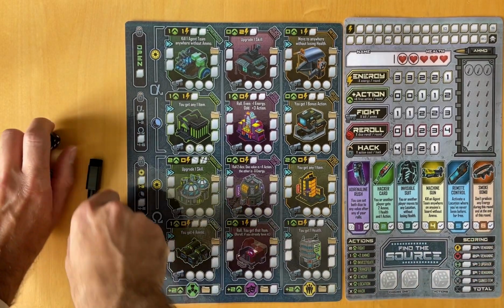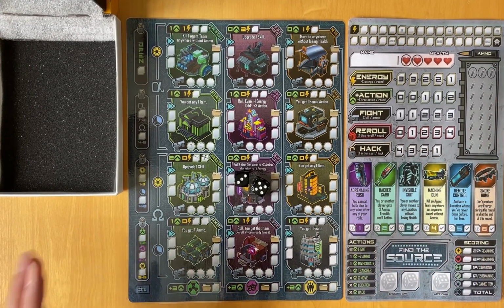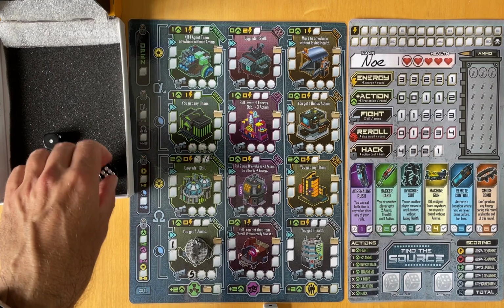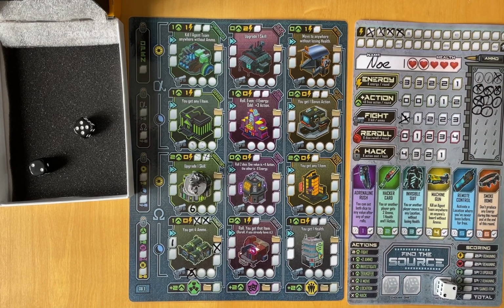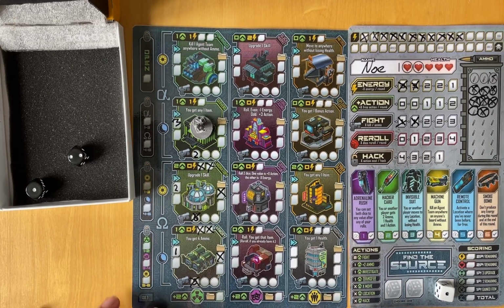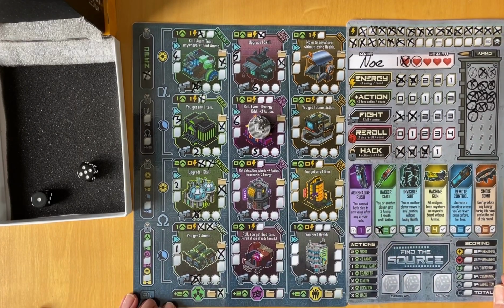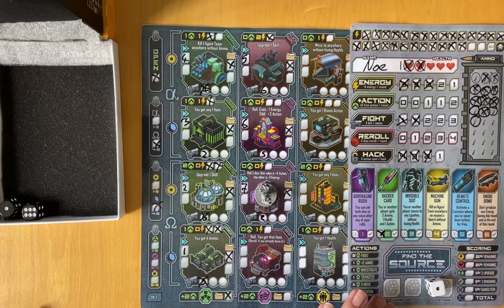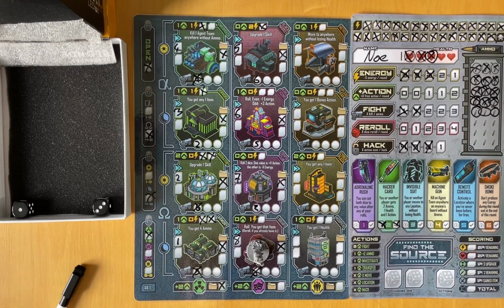Find the Source Roll and Write Board Game Solo Play Through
Quick overview and solo play through of this new cyberpunk roll and write board game for 1-3 players by Animus Magnus Games.

I’ve backed the Print and Play on Kickstarter and was provided a PnP file for this video.

My Play Through Errors :)
Game-Obscura correctly notes that at 23:53 I forgot the 2 bonus action points for the column and in the last round I didn't upgrade. If I had upgraded on the energy bar, I'd have lost only 1 energy and I would have gotten 1 additional round.